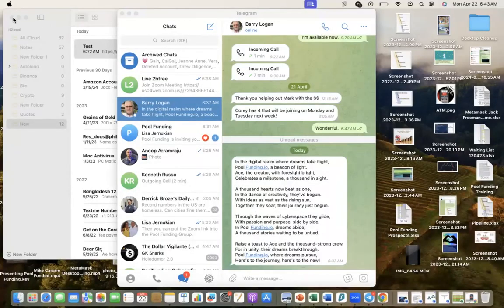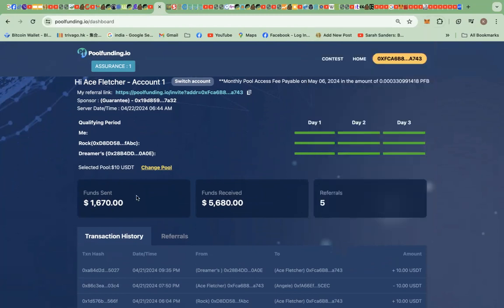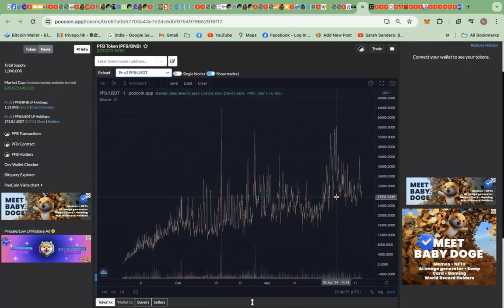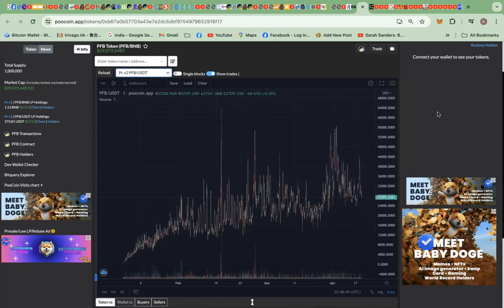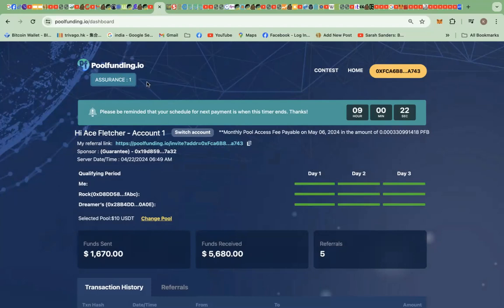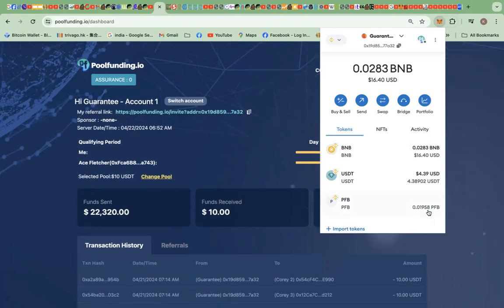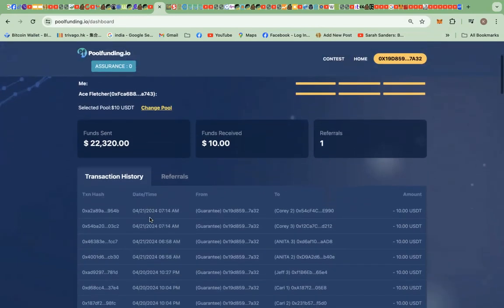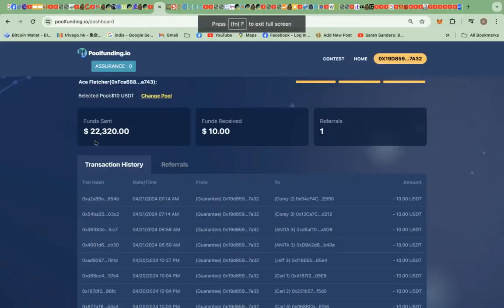Evidence of Paying People from the Market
Documentation Beats Conversation!